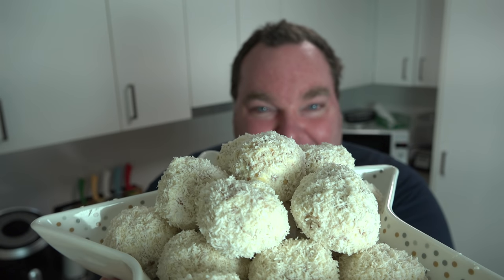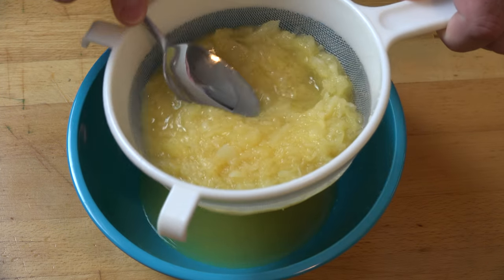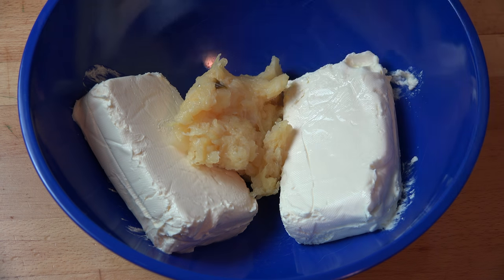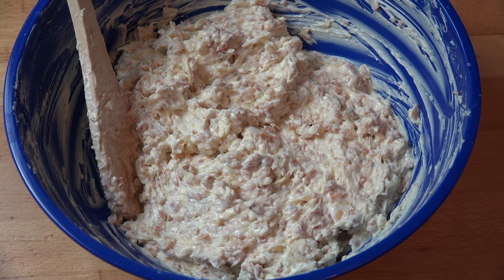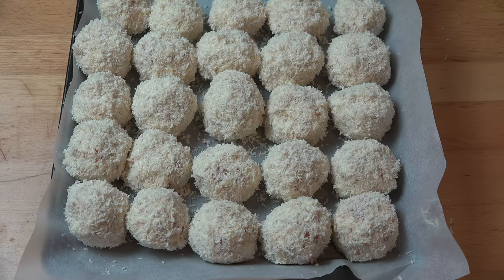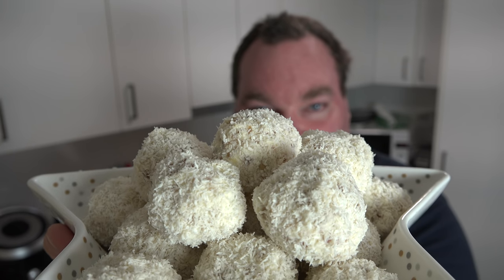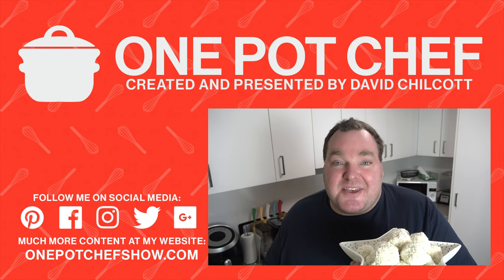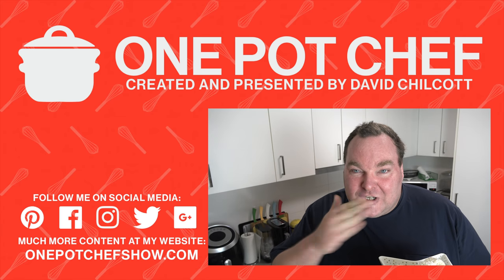Tropical Snowballs! | One Pot Chef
My Tropical Snowballs are a fabulous no-bake Christmas treat that looks like Winter and tastes like Summer! Cream Cheese is combined with sugar, pineapple, crushed nuts and coconut to create these delicious little truffle balls. Once chilled, they are ready to eat. Perfect for parties, Christmas snack tables or edible gifts, these Tropical Snowballs are great no matter where in the world you celebrate - give it a try today!

Ingredients:

500g of Cream Cheese (at room temperature)
400g Can of Crushed Pineapple in Juice (drained)
2 Cups of Crushed Nuts or Finely Chopped Cookies
2 - 4 Tablespoons of Icing Sugar / Powdered Sugar (add more or less to taste)
2 - 3 Cups of Desiccated Coconut

Preparation Time: About 20 minutes (plus chilling time)

MAKES ABOUT 24 TRUFFLES (approx.)